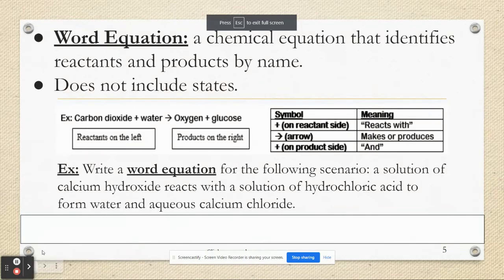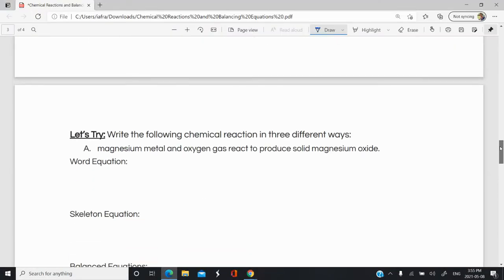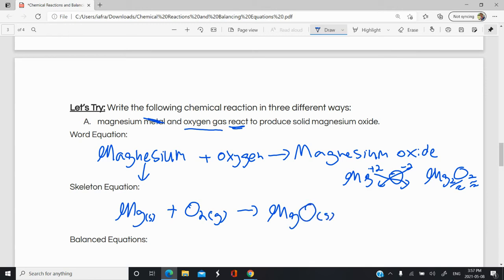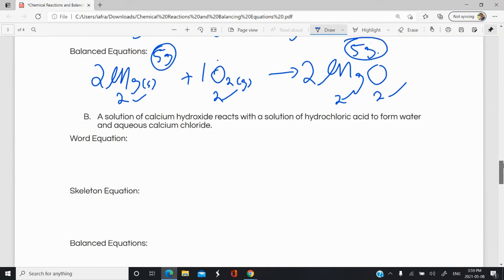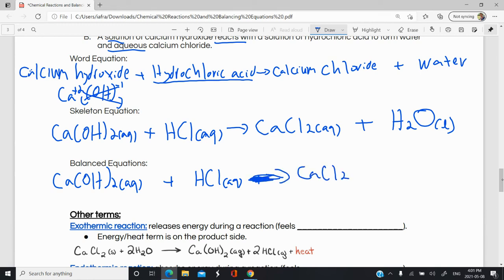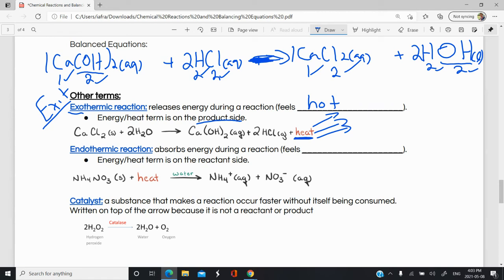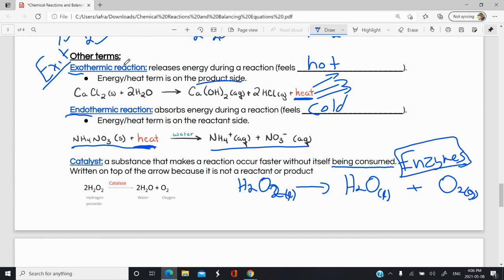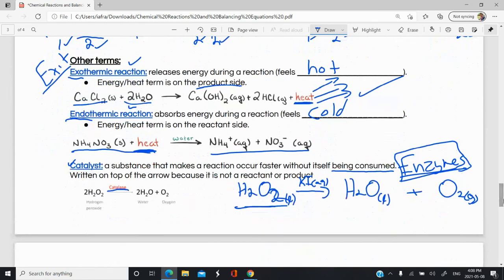Sample word and skeleton equations